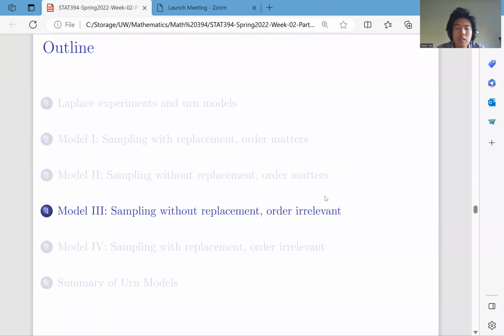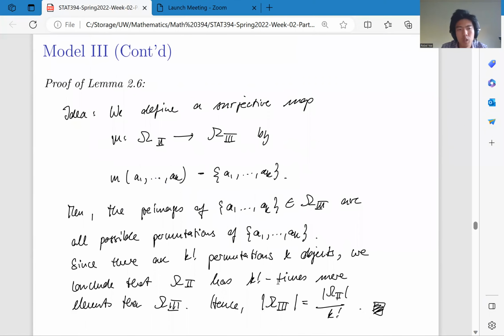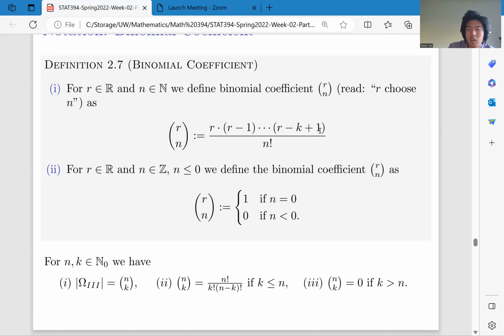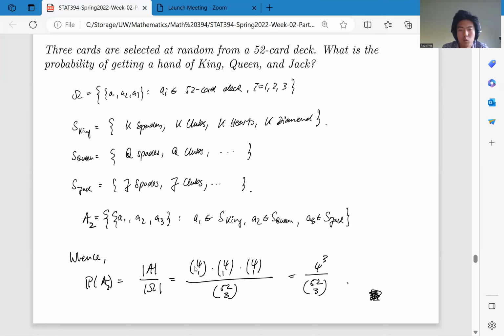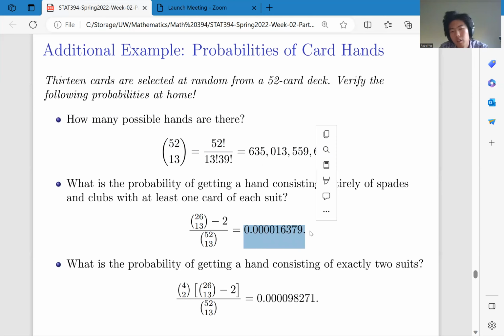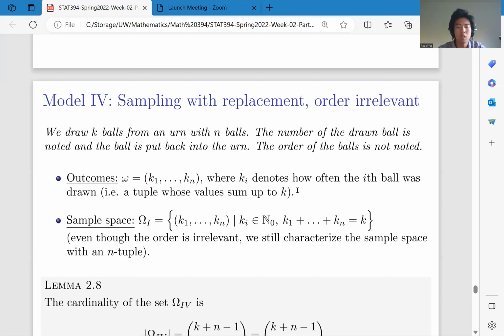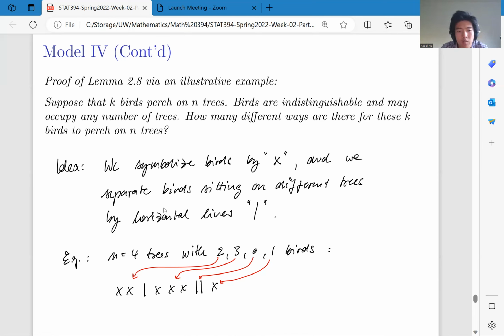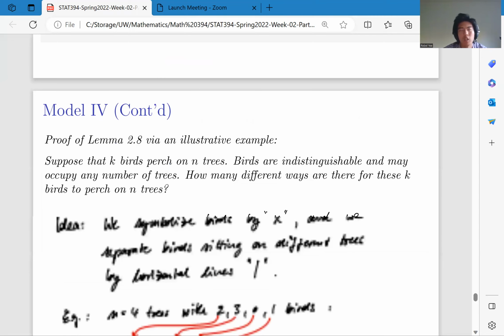UW MATH394 Lecture 4 Urn Model 2